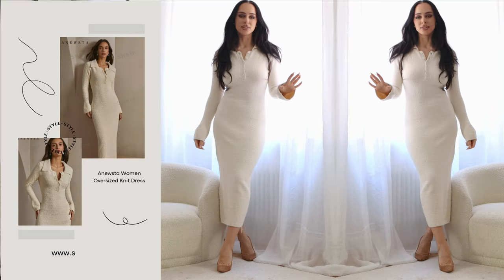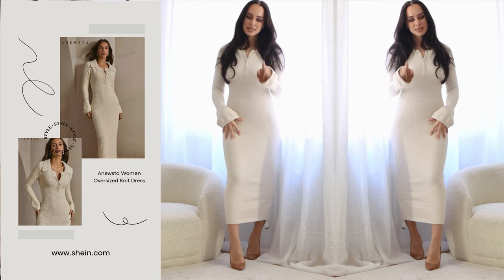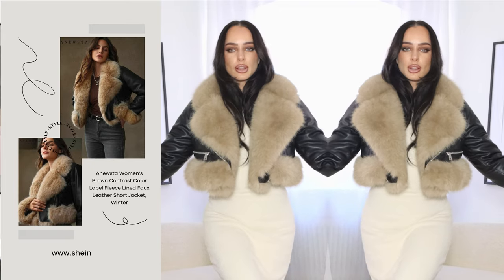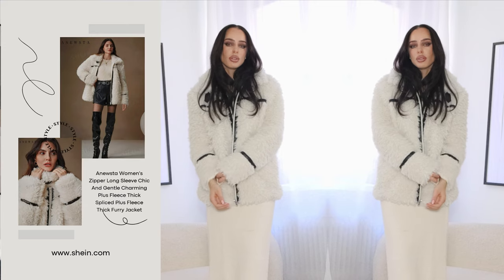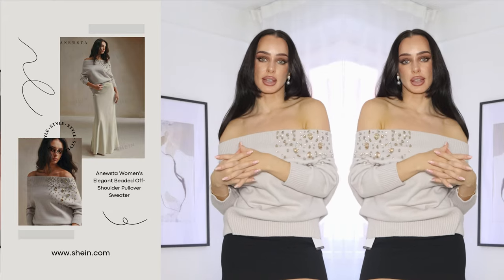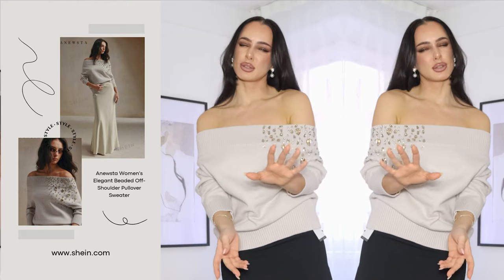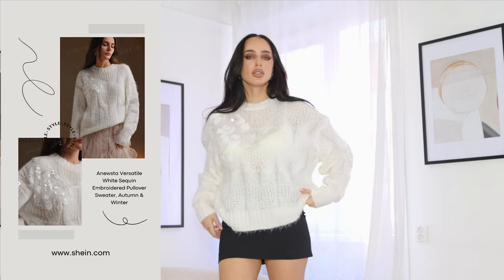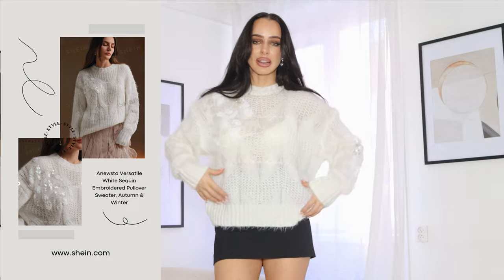SHEIN WeatherFit Haul 🌞🍂 | Cozy & Chic Fall/Winter Fashion Finds! 🛍️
Hey, everyone! 👋 Excited to share my latest haul from the SHEIN WeatherFit Campaign! 🍂❄️ Let's dive into it!